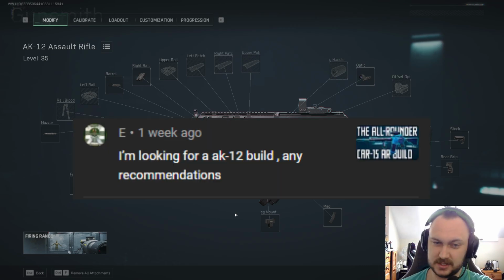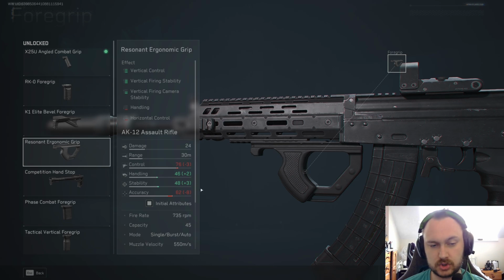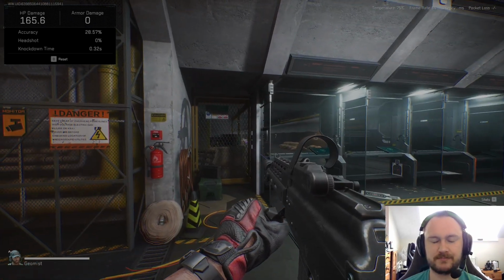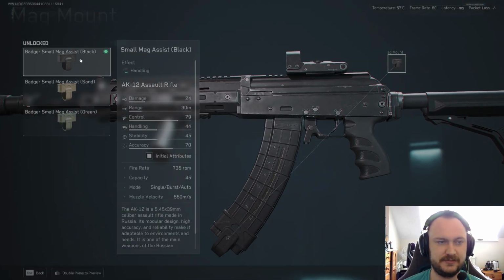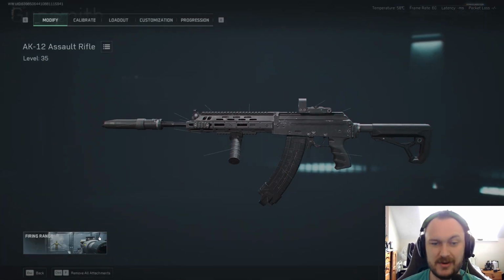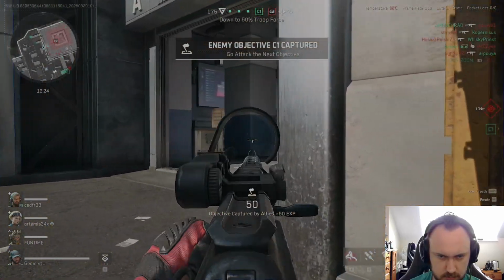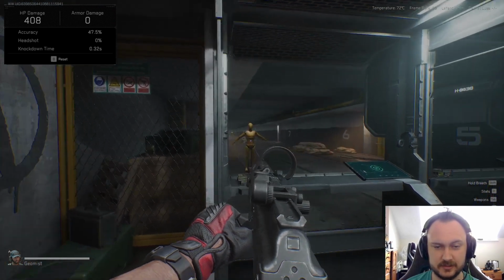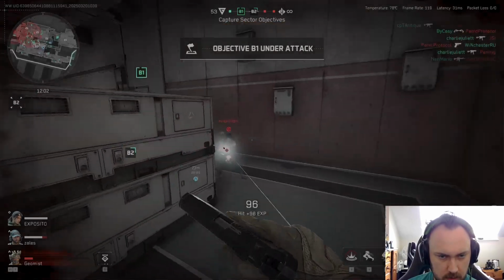Going Full Spec Ops in Delta force with the AK-12!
Attachment  Code: AK-12 Assault Rifle-Warfare-6FMVKGS056UAO1J04IE6Q